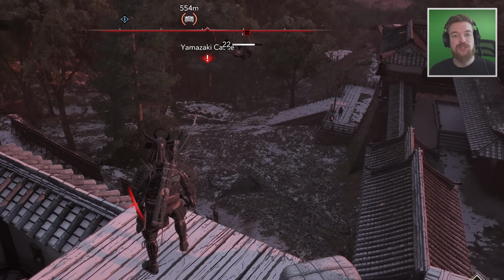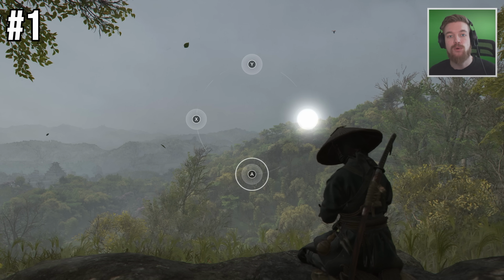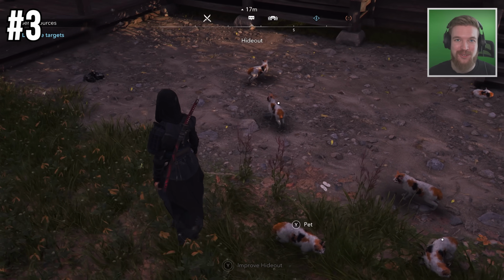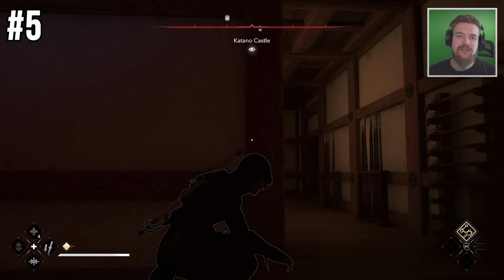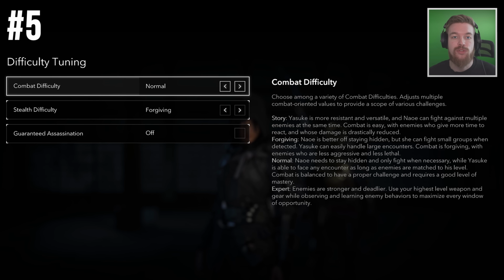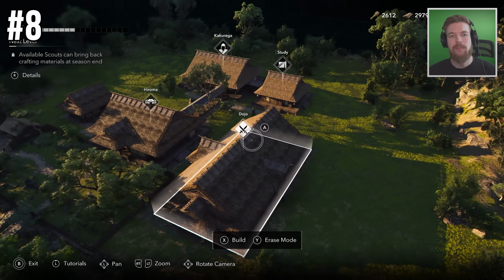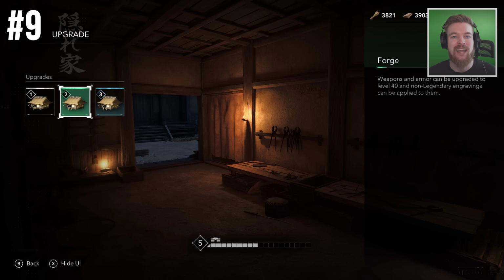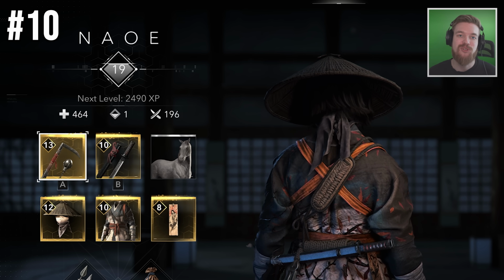10 Things I Wish I Knew Earlier - Assassins Creed Shadows Tips!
Assassin’s Creed Shadows is out on 20th March. Check it out!

Here's 10 tips and tricks for Assassins Creed Shadows that the game won't tell you. Like how to level up fast, take advantage of the new stealth gameplay system using eagle vision. And the best hideout setup so you can make progress faster when upgrading your best legendary weapons and best armor set without wasting the rare crafting materials like gold. How to unlock Yasuke early. I'll be showing you all the best weapons and armor locations for Naoe and Yasuke in upcoming video guides that you can watch below.

➖ Time Stamps ➖
0:00 Video Summery
0:21 Don’t Skip Side Content
1:02 Character Builds and Resets
1:25 Unlock Additional Story Cutscenes
1:55 Don’t Miss Random Encounters
2:27 Hidden Buffs and XP boosts
3:19 Why You Should Keep to the roads
4:14 Stealth Tips & Tricks
5:54 X-RAY vision is OP
6:24 Custom Difficulty Settings
6:51 Seasons Gameplay Effects
7:20 Eagle Vision Tips
7:50 Weapon & Armor Customisation
8:18 Hideout Tips and Tricks
9:50 Legendary Gear Effects
10:15 Gear Level Upgrade Materials
10:52 Unlock Yasuke Early
11:22 Early Legendary Armor Sets

➖ Support Me! ➖